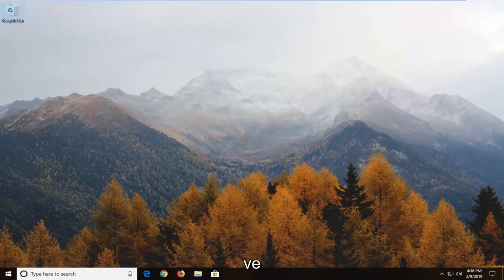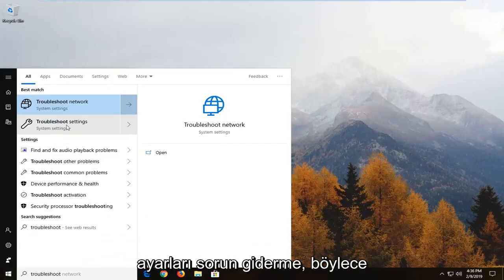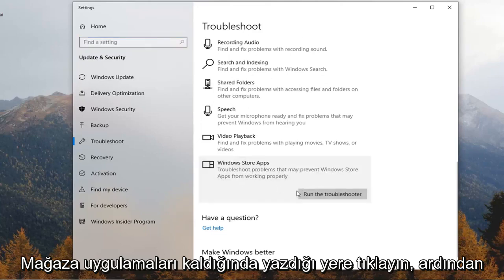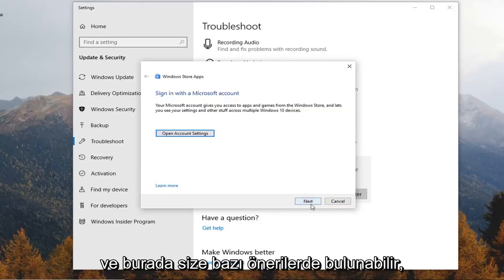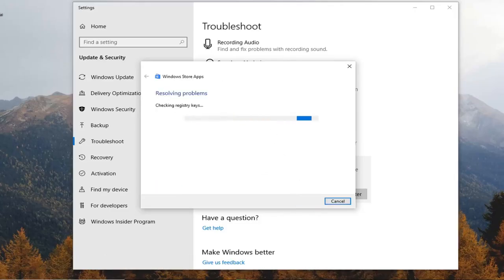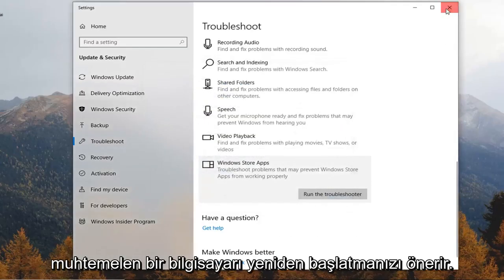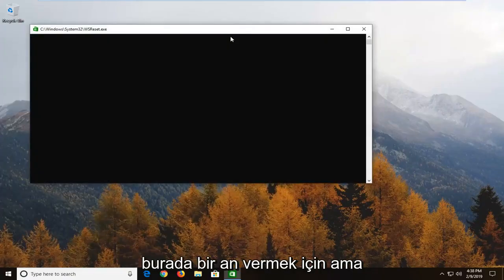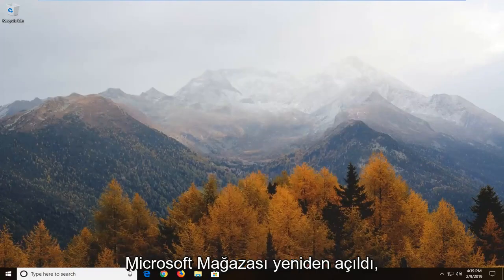Windows 10/11 için Instagram uygulaması çalışmıyor DÜZELTME [Tutorial]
Windows 10 ve Windows 11 Instagram Uygulaması Çalışmıyor FIX [Eğitim]

Kullanıcılar, arkadaşlarıyla paylaşmak için bir fotoğraf yüklemeye çalıştığında, “Bir konum seçin” seçeneği görünür, ancak o konum için hiçbir sonuç yoktur. Varsayılan olarak, hiçbir konum görüntülenmez. Ayrıca, kullanıcı bir konum bulmak için arama kutusuna girerse hiçbir sonuç görüntülenmez. GPS, Haritalar gibi diğer uygulamalarla iyi çalışır.